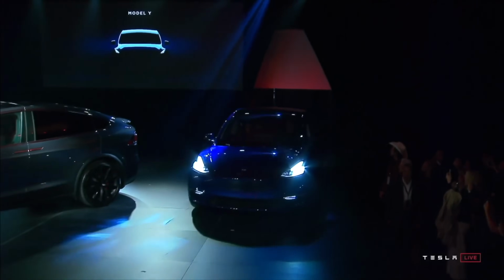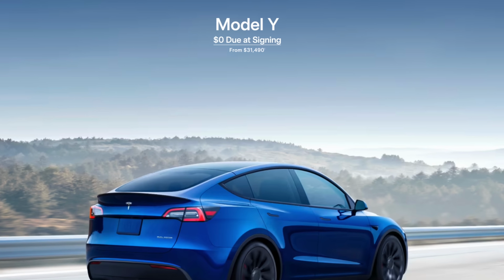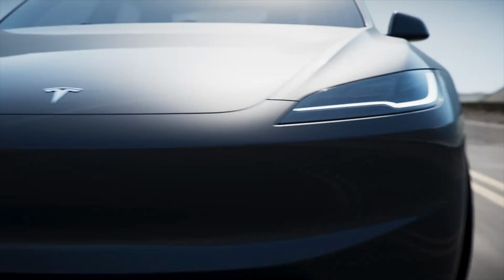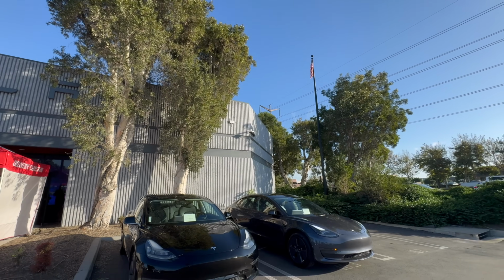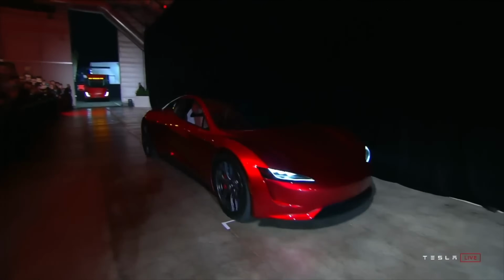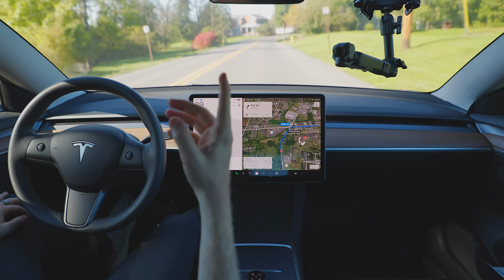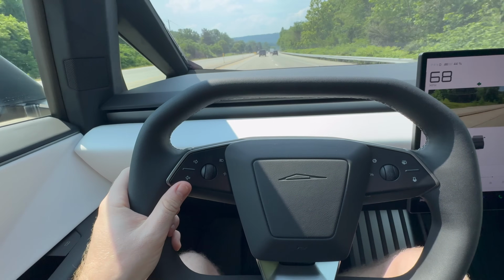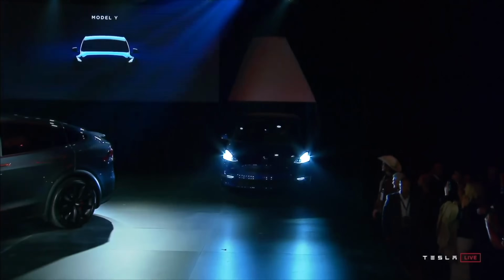FINAL Leaks Before Tesla 10/10 Event - Model Y Juniper SURPRISE!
A810 70mai Amazon US (code: 70MAIBFCY)

We are just hours away from Tesla's biggest event of the year, the big 10/10 We Robot Event is set to have some big surprises and we've got a ton of last-minute leaks to discuss! Plus we've got some all new info on Tesla deals and discounts, Tesla's new lineup for 2025, Cybertruck Foundation Series is over, and new leaks on Model Y Juniper! Could we see a surprise Model Y announcement? Let's find out!

Ordering a Tesla? Use my link!

⚡️ My favorite EV Charger - MACH I ➡️ Amazon

🖥  My Gear 🖥
Apple Studio Display
14" Macbook Pro